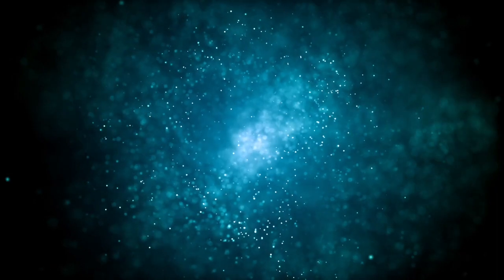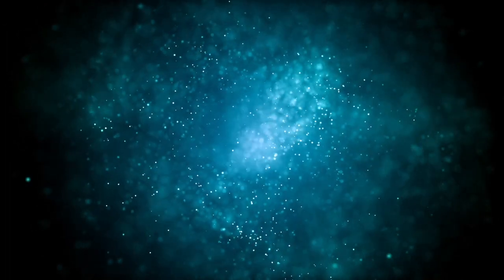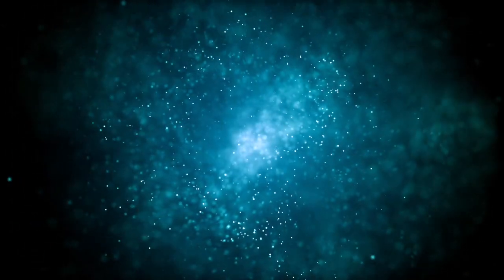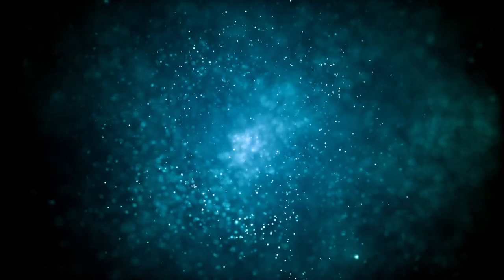Consciousness Explained | Physics of Consciousness |What Is Consciousness| Nassim Haramein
The source of consciousness has been a fundamental mystery since the beginning of time. As we advance in our understanding of the universe and ourselves, a new picture is emerging. It is becoming clear that there is a fundamental field of information that is the source of all the material world and that permeates everything. Nassim Haramein presents these new results in the exploration of the source of consciousness and demonstrates some of the technologies that are emerging from them.

Physicist Nassim Haramein has spent more than 30 years researching and discovering connections in physics, mathematics, geometry, cosmology, quantum mechanics, biology, chemistry, and other fields. His findings are focused on a fundamental geometry of space that connects us all, from the quantum and molecular scale to cosmological objects in the universe.